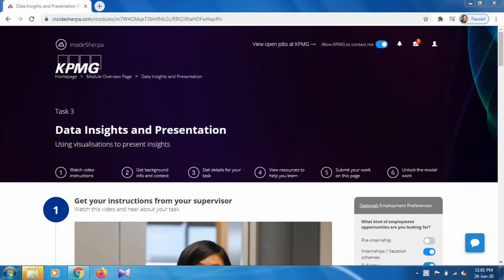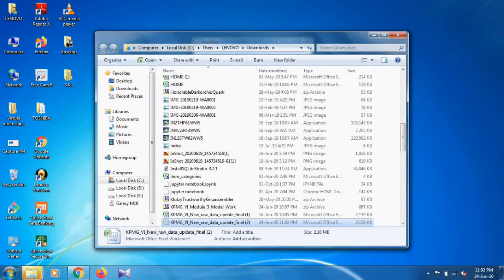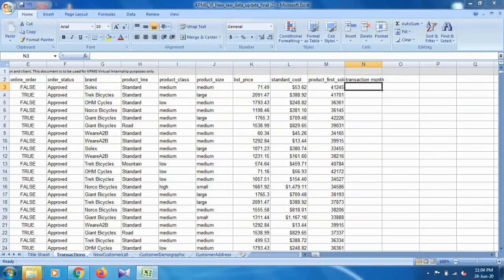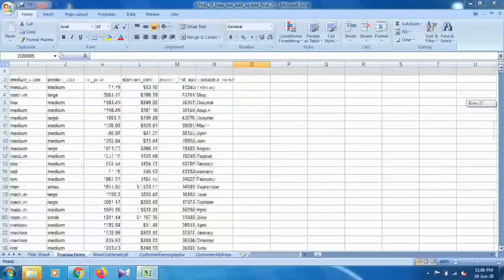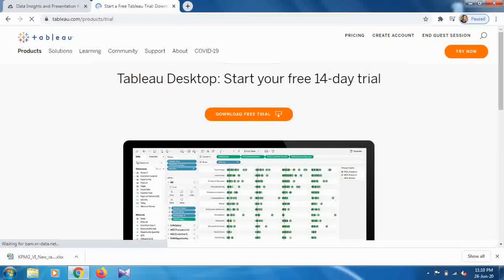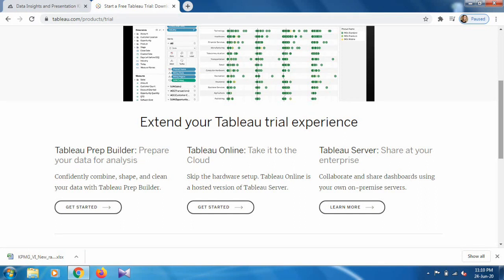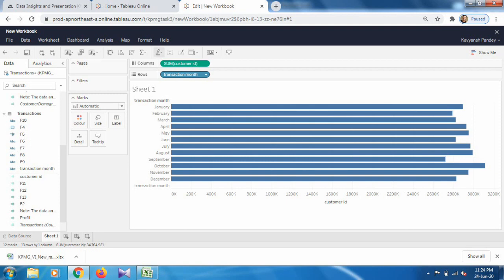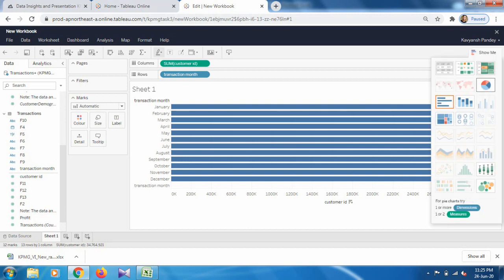KPMG Virtual Internship Task 3 | Data Insights and Presentation | Visualization by using Tableau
KPMG Data Science Virtual Internship 📊📈✔

This is the final video (task3) of KPMG Data Science virtual internship. Where we have to create some Visualization, take the snapshots of Visualization of our snanshot, and save into a normal presentation with Visualization name.

You can use any platform for visualization like Power Bi, Tableau or MS Excel. I used Tableau cloud platform.

Video is quite long but things will be clear.

Queries solved-

kpmg virtual internship task 3
Kpmg virtual internship module 3
How to create dashboard using Tableau
How to add new columns in ms excel
How to merge two datasets by using Tableau
How to create barchart by using tableau
Kpmg final task solution

How to show case a virtual internship certificate in your resume -